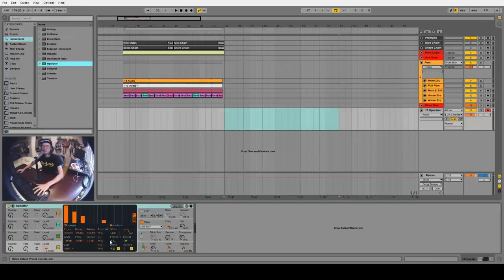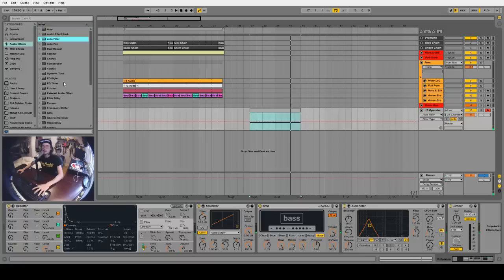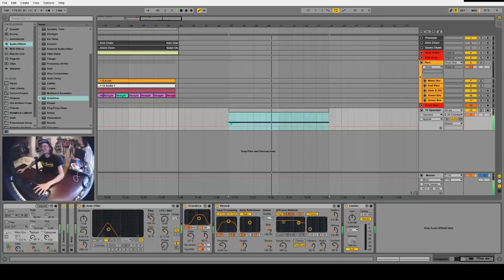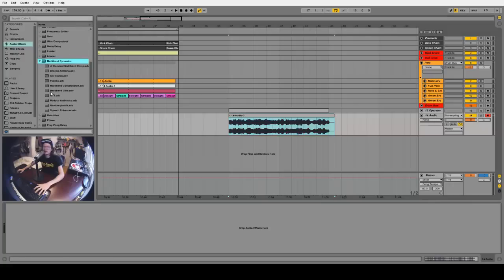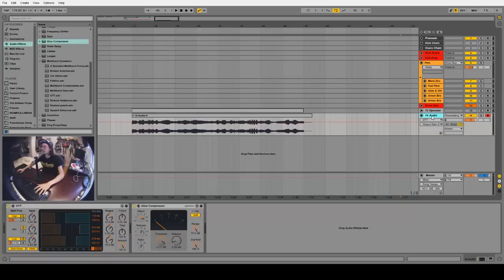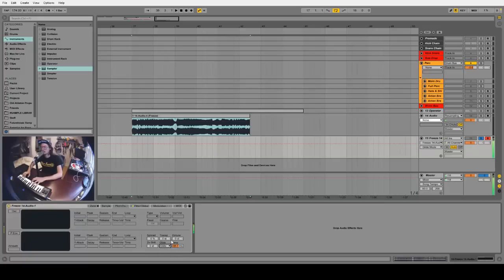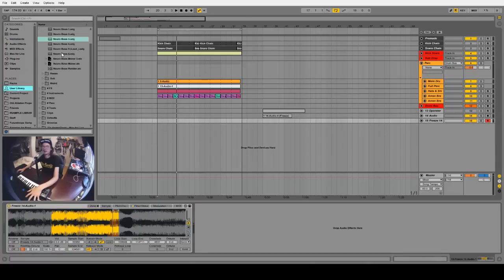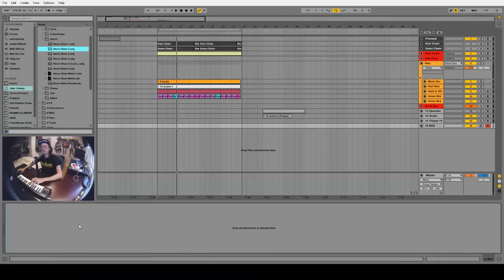Ableton Tutorial: How To Create Awesome Neuro Bass Sounds (Neuro, Glitch Hop, Bass Design)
In this tutorial we dive into a bit of sound design and learn how to create awesome neuro bass sounds using Ableton and native plugins.

It's really easy and a lot of fun :)

★ SLYNK ★